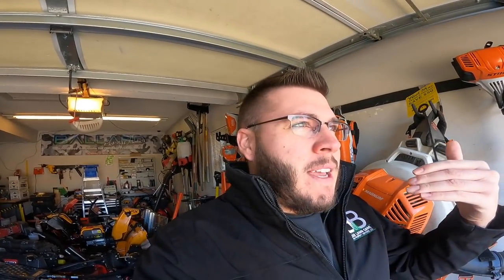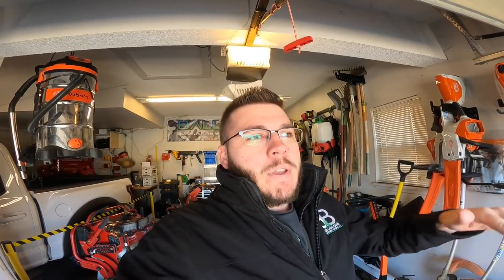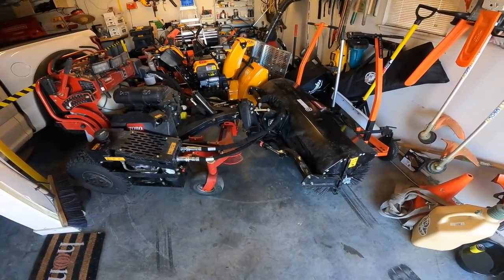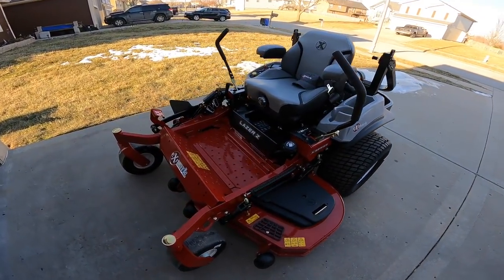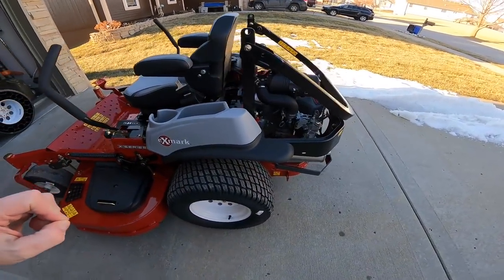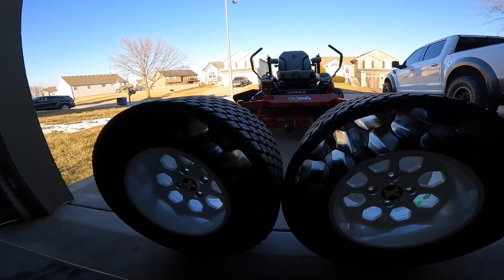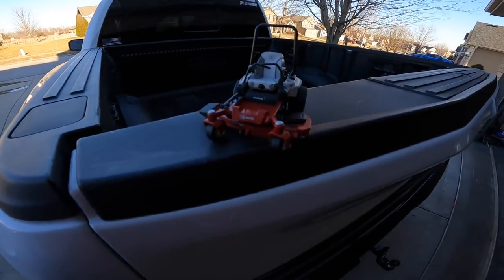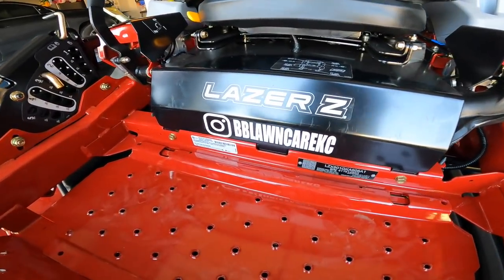I Finally Got My Dream Lawn Mower!! 🙏💯 (Big Surprise)